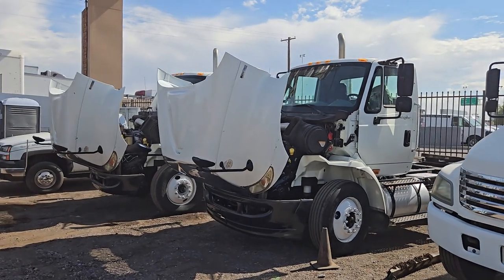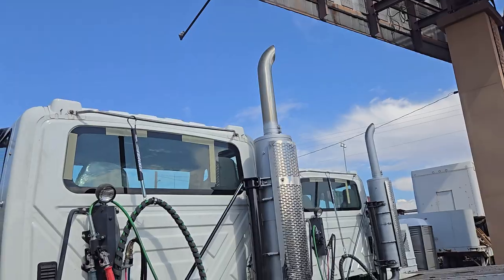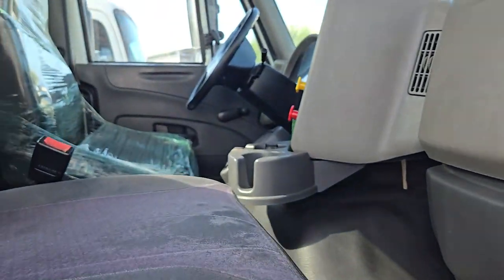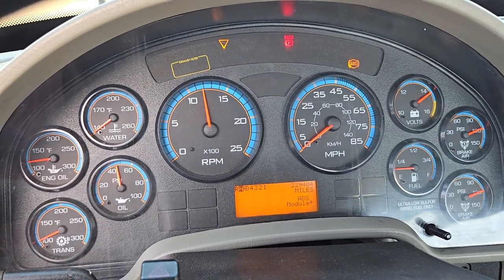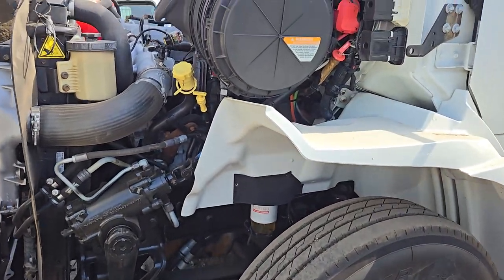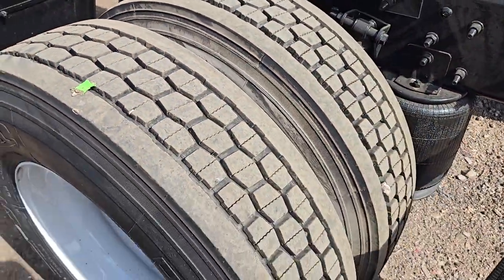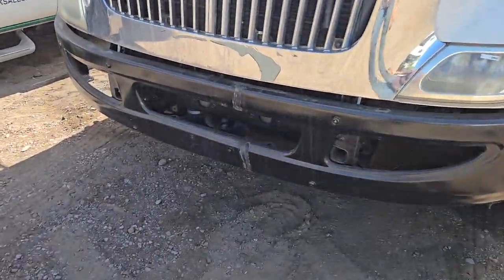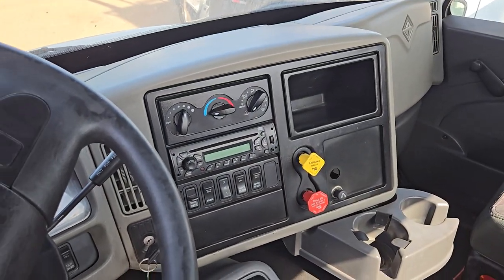2013 single axles